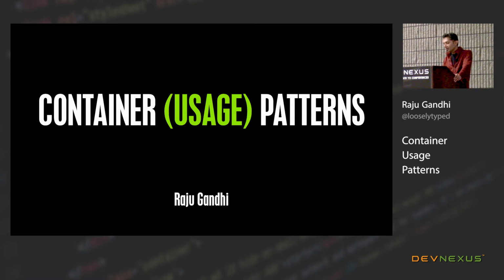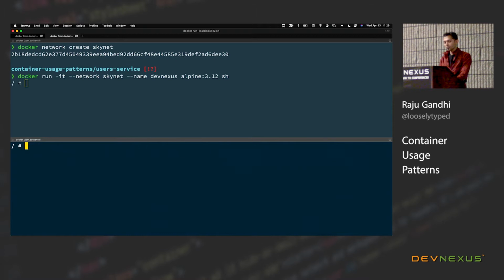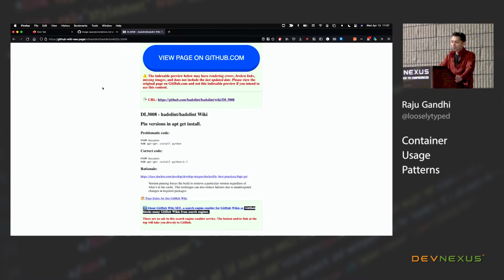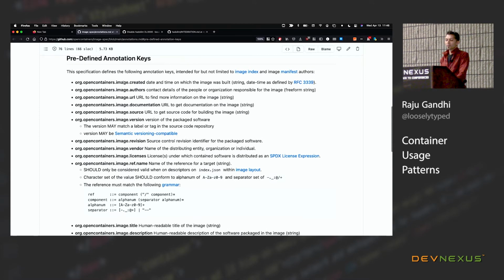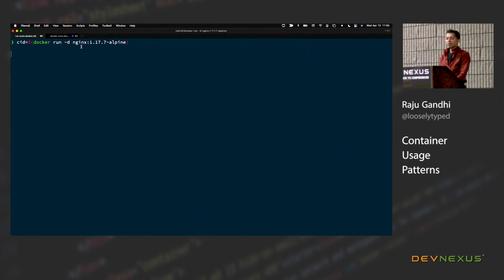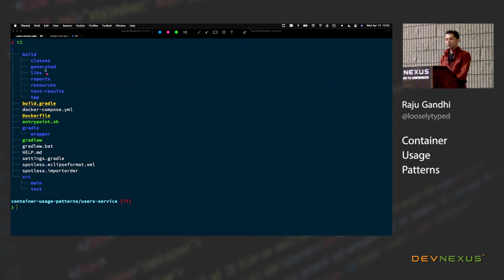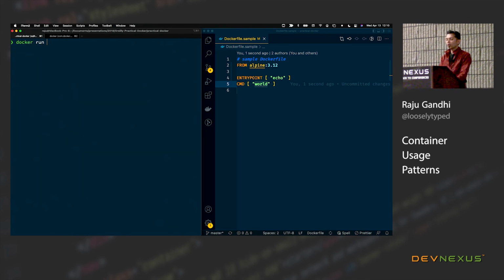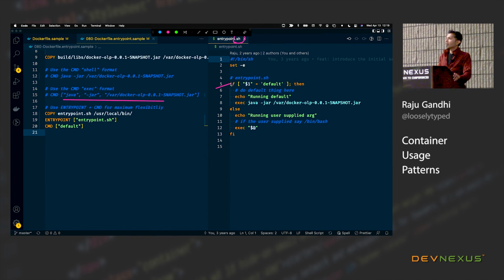Devnexus 2022 - Container Usage Patterns - Raju Gandhi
Abstract
Embraced containers yet? If so, that only presents the beginning of the journey. Designing your images to be lean, and your containers configurable requires us to leverage Dockerfiles to their maximum potential. At scale, everything matters—build times, testing, multi-stage builds, conventions around tagging and logging. There is a whole ecosystem of tools around how we can best build our images and containers.

In this session we will learn many a trick on how we can leverage Docker’s own tooling as well as third-party tools to ensure that our first steps in the container world are the right ones.

Raju Gandhi
I am a Software Craftsman with over a decade of experience building Web Applications and Enterprise Software and I love to build great software